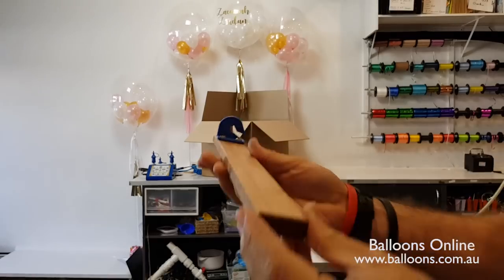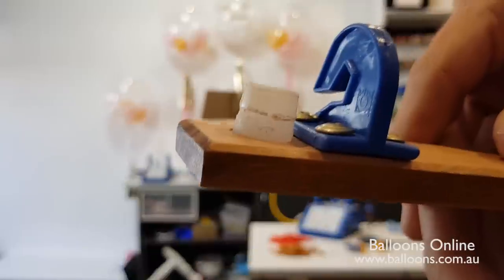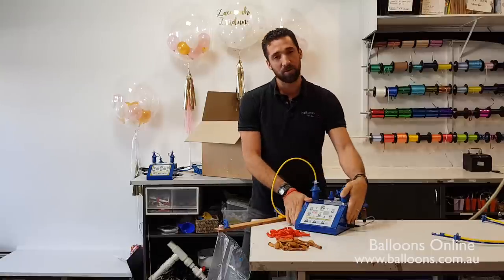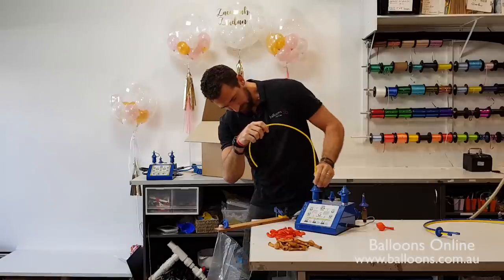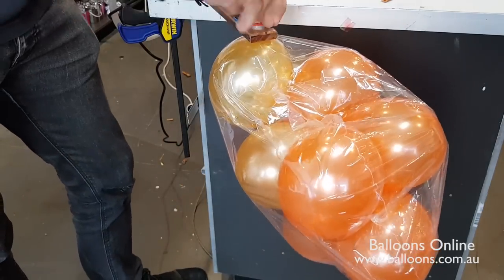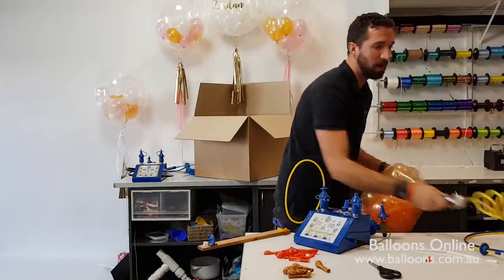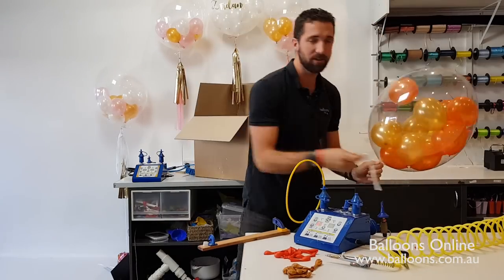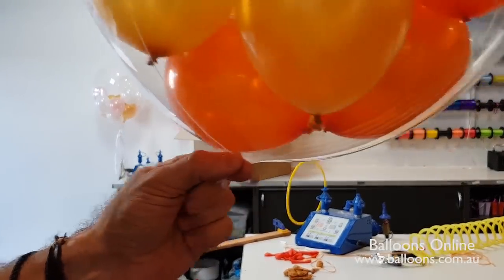24" Deco Bubble Balloon Stuffing Tool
Chris Adamo from Balloons Online Australia shows you a new and super quick way to stuff Qualatex 24" deco bubble balloons with helium inflated 5" balloons.